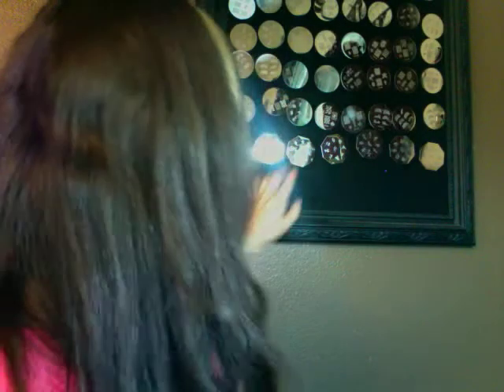Intro about Deem202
just wanting to say thanx to all who inspire and a little info about my self tut coming soon